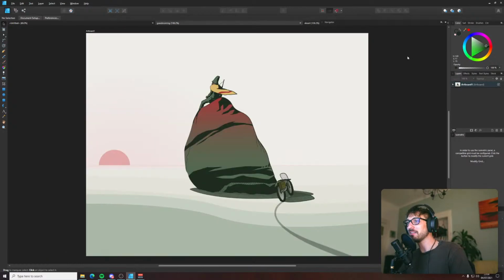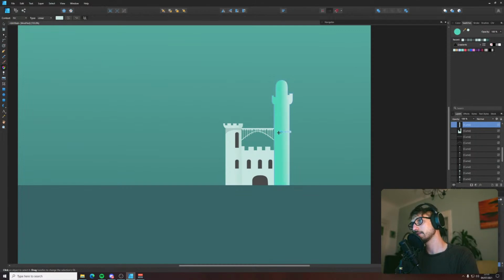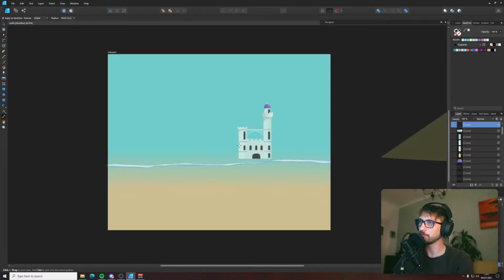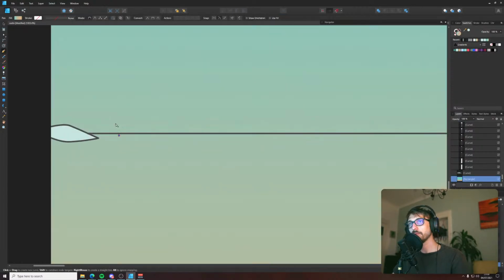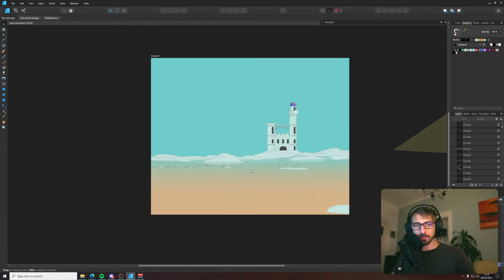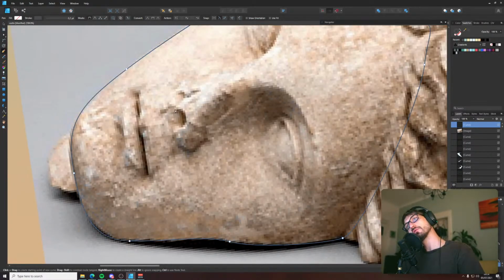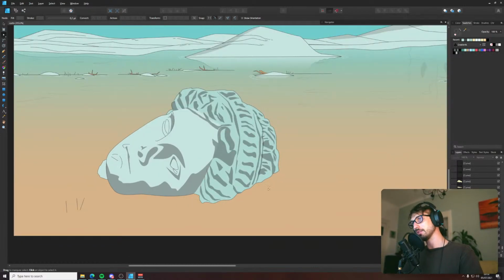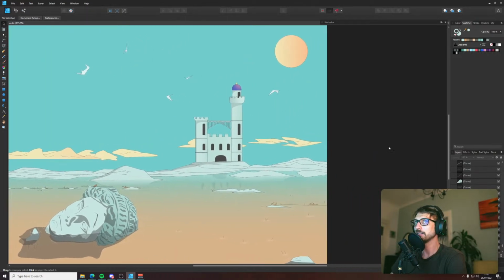____D O W N _ L O W ____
I'll be drawing an original artpiece today in Affinity designer. The art will feature a castle of sorts overlooking some water, let's see how it turns out!